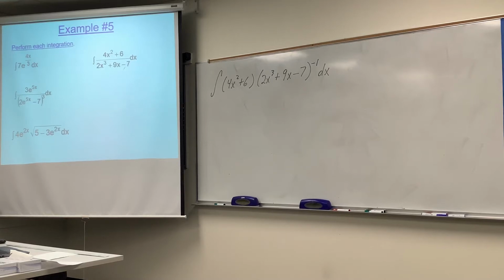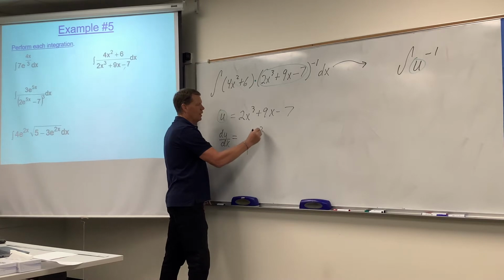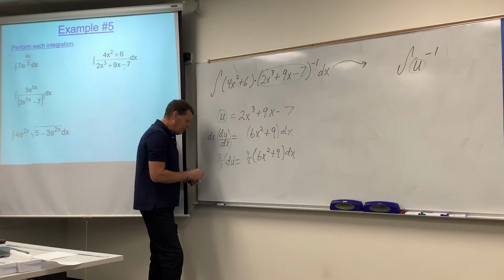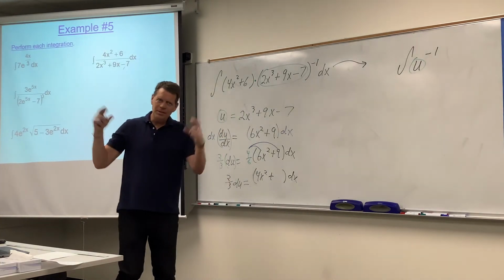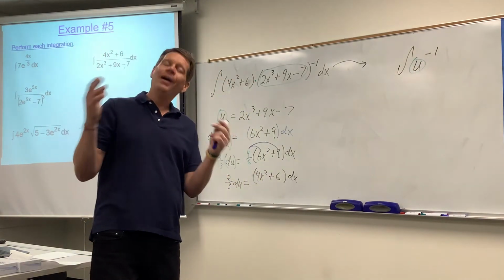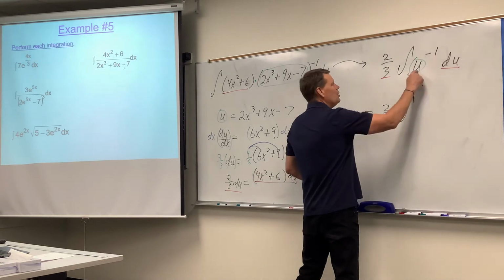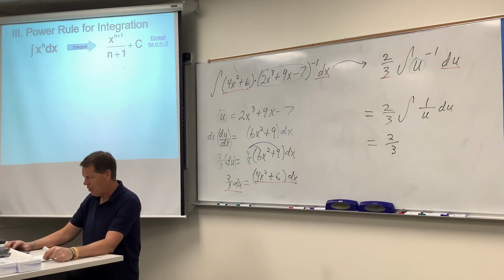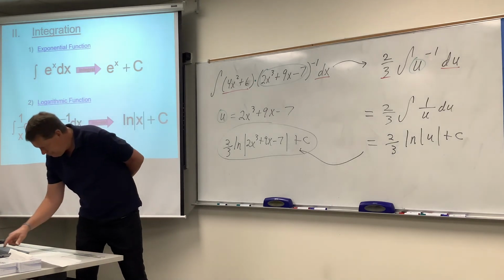Calculus - Exponential and Logarithmic Functions - Example